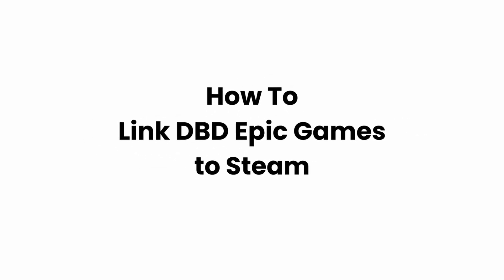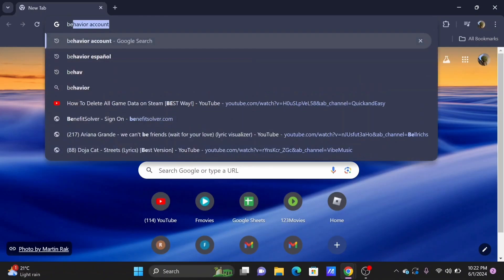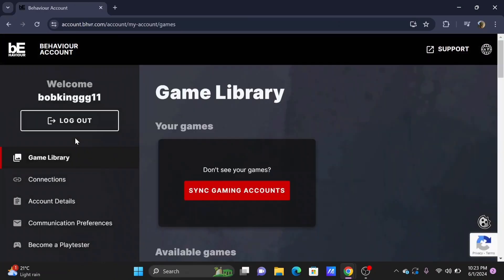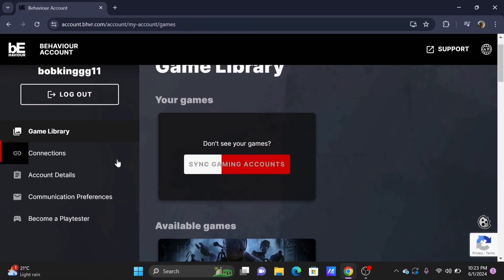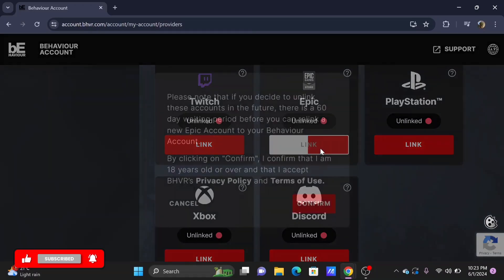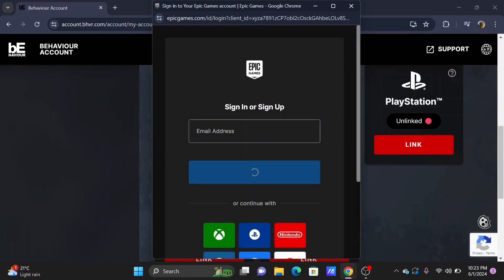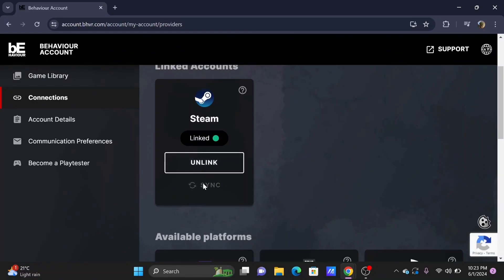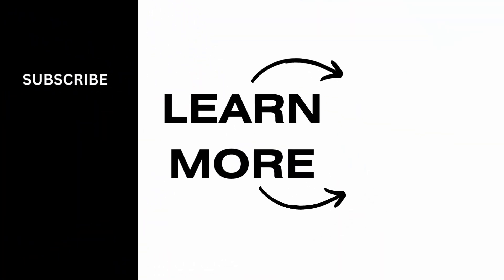How To Link DBD Epic Games to Steam - EASY!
Ready to link your Dead by Daylight (DBD) Epic Games account to Steam for seamless gaming? Follow these simple steps to connect your accounts and enjoy cross-platform play with ease.

In this tutorial:
0:00 - Introduction
0:05 - How to Link DBD Epic Games to Steam

Discover the easy process of linking your Dead by Daylight Epic Games account to Steam. This comprehensive tutorial ensures you can quickly connect your accounts, allowing you to access your game progress and play with friends across different platforms effortlessly.

Link your DBD Epic Games account to Steam and enhance your gaming experience with ease by following this guide!